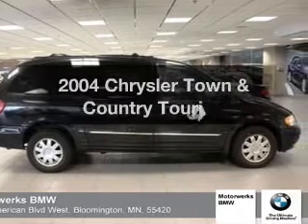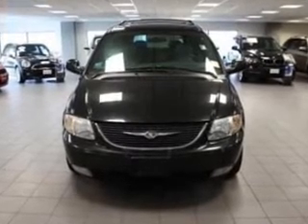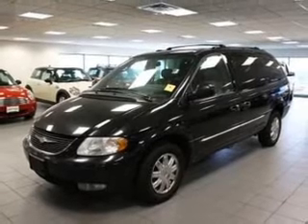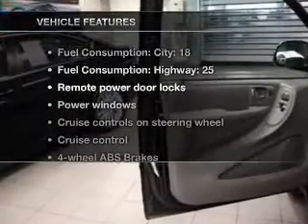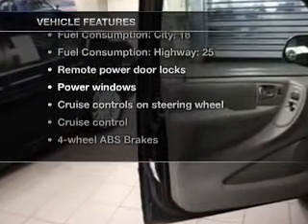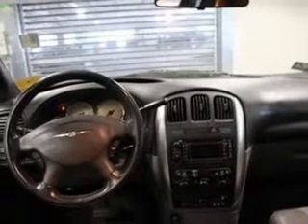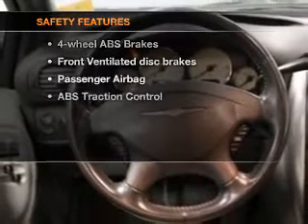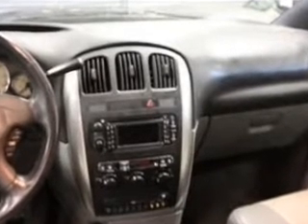2004 Chrysler Town & Country - Bloomington MN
Year: 2004
Make: Chrysler
Model: Town & Country
Trim: Touring
Engine: 3.8 liter 6 cylinder 12 valve
Transmission: 4-Speed Automatic
Color: Brilliant Black Crystal Pearl
Mileage: 106454
Address:
1300 American Blvd West